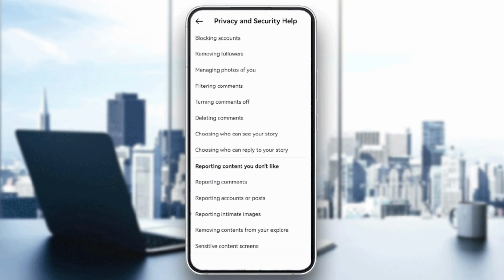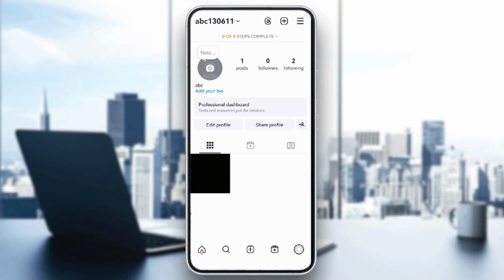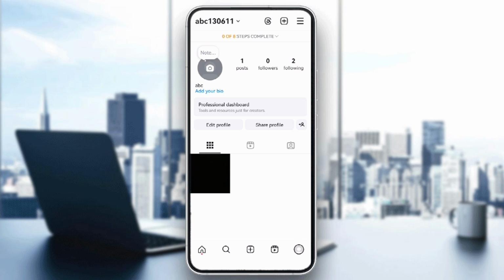How To Fix Rejected Ads On Instagram Tutorial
Today we talk about fix rejected ads on instagram,instagram promotion,instagram promotion not working,instagram ads problem,instagram ads rejected